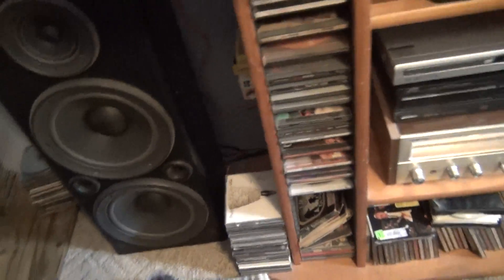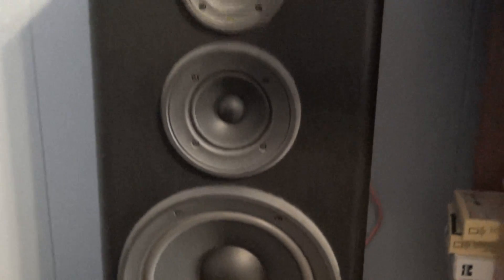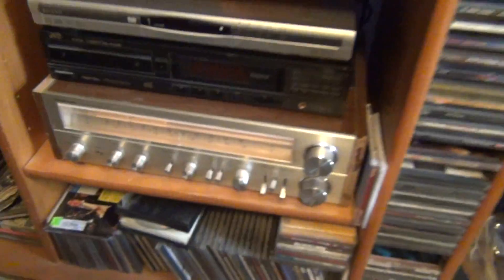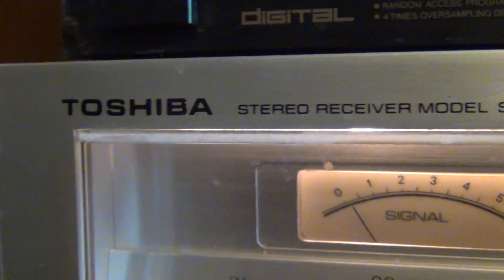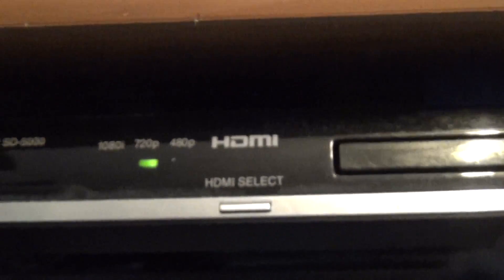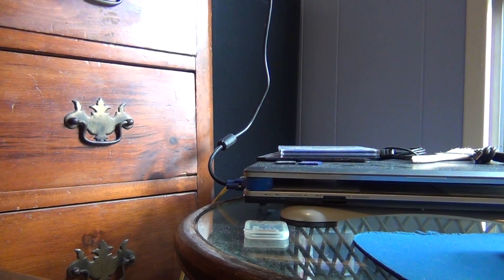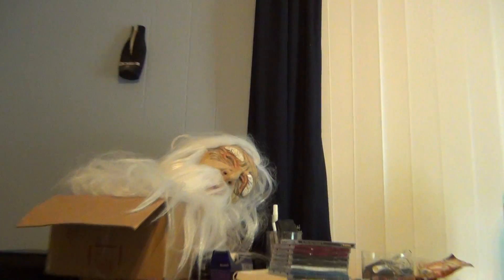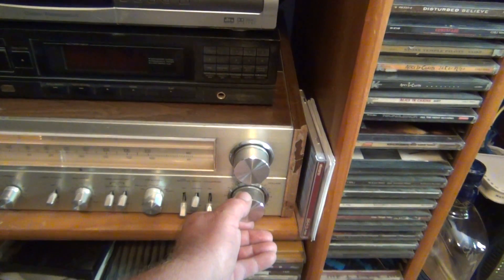Is this Bass?